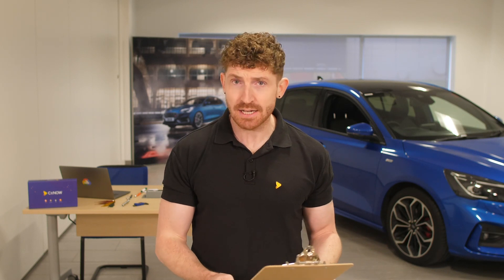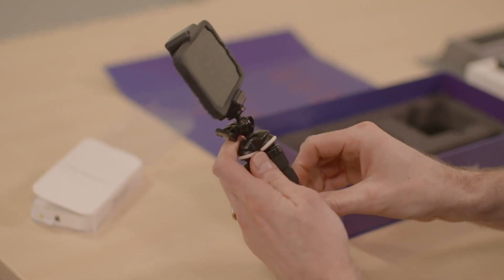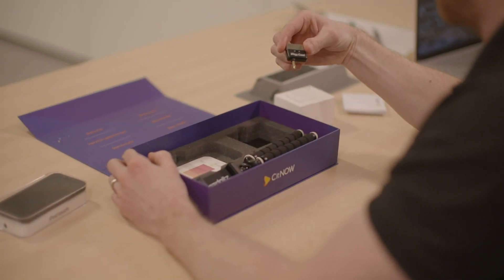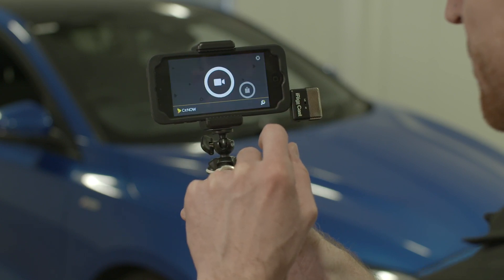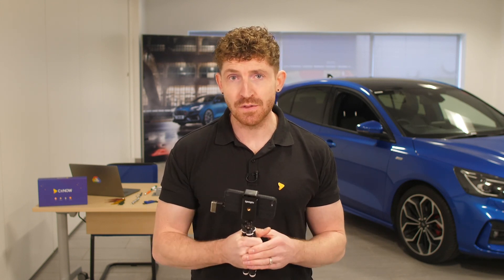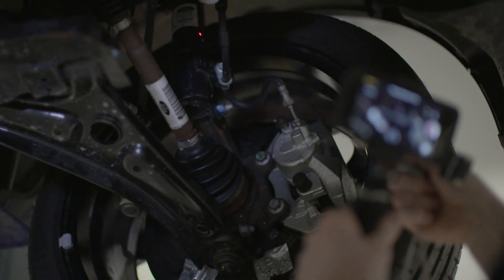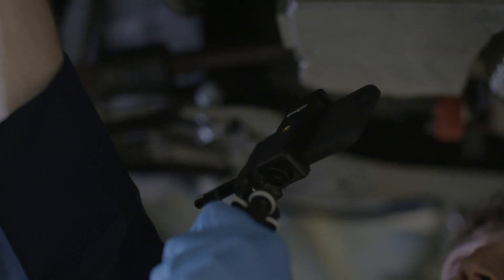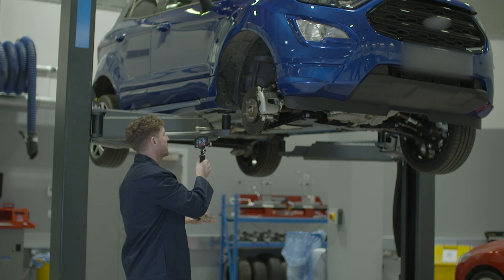How2CitNOW: Equipment for Better Workshop Videos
How2CitNOW presents this short video on highlighting the equipment required within the workshop to allow you to create powerful and engaging video content.

A new How2CitNOW video is being released every week!